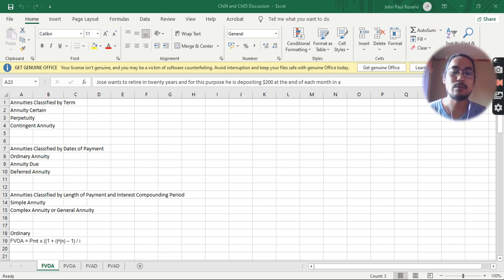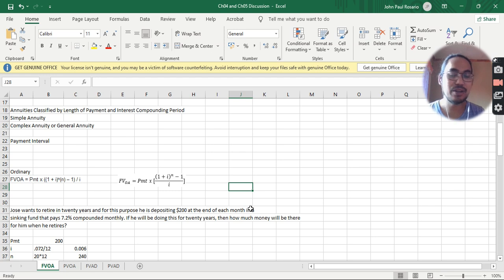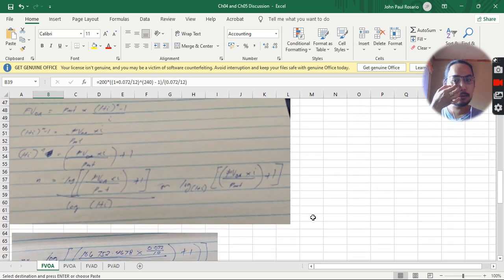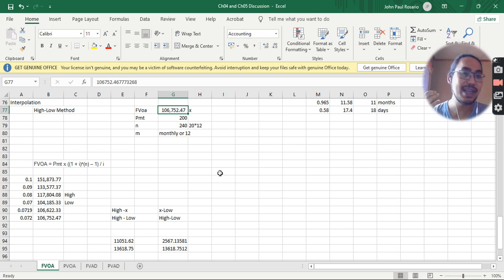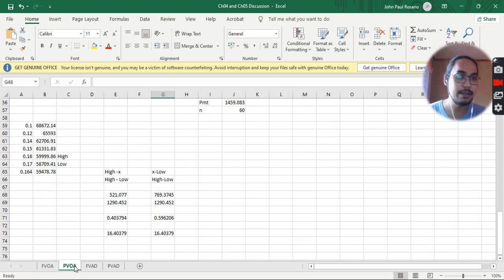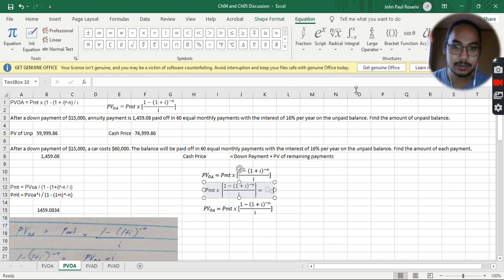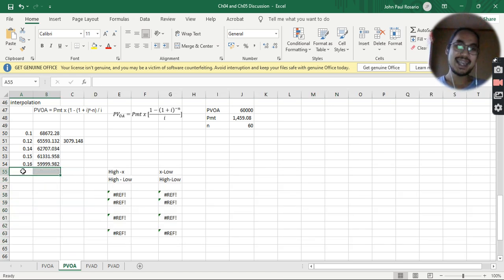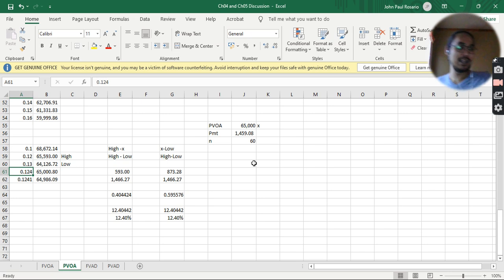Unit IV Simple Ordinary Annuity